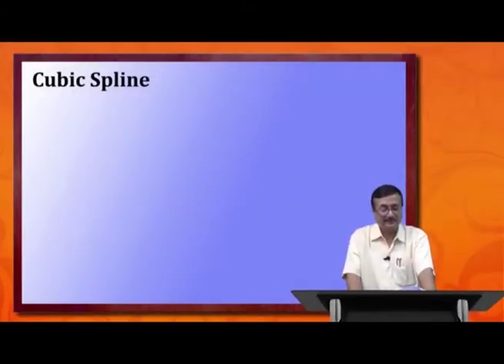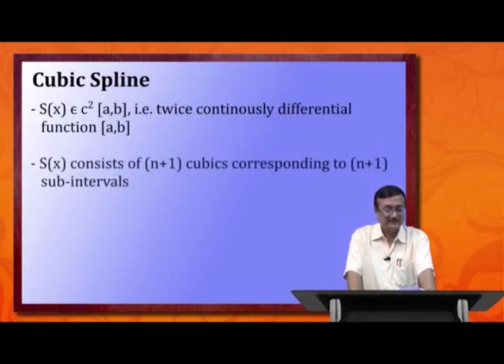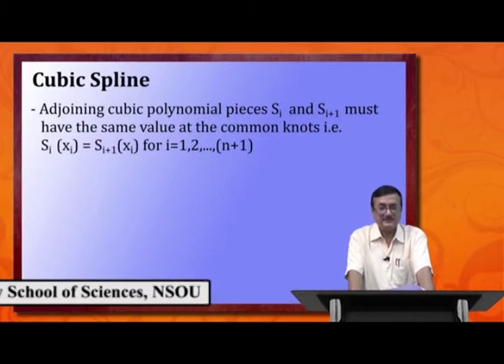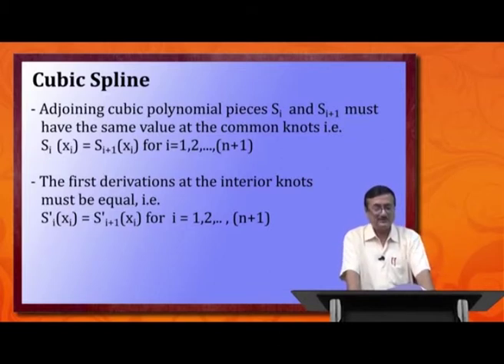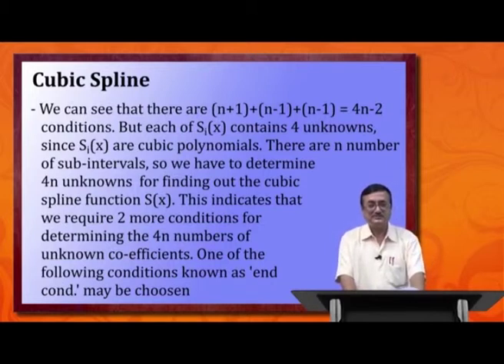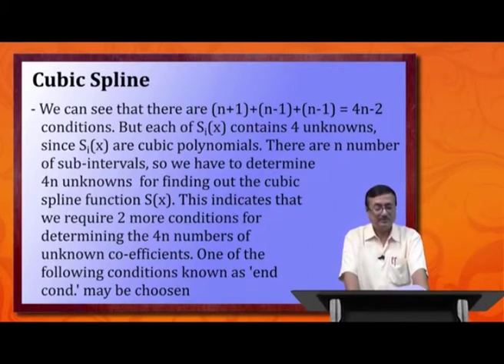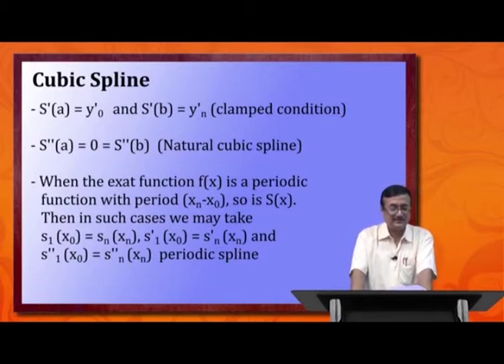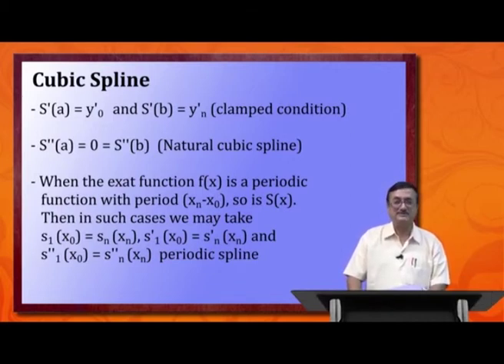Spline Polynomial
Subject : Mathematics